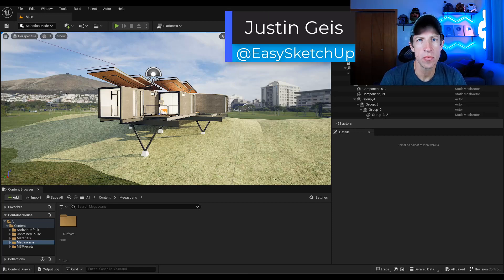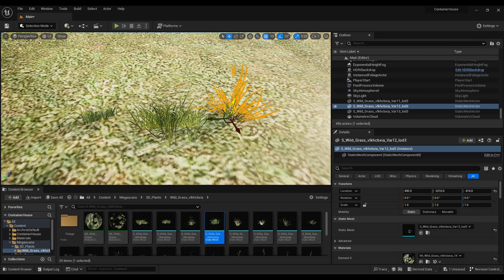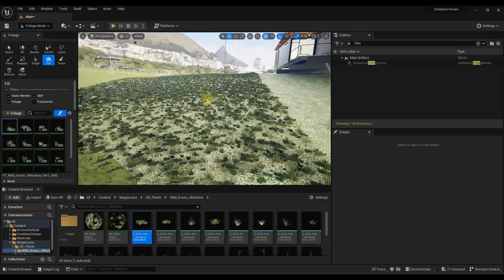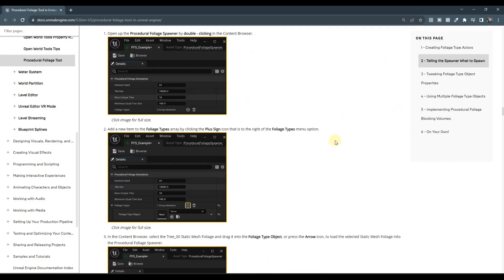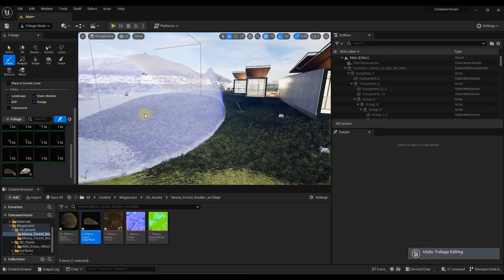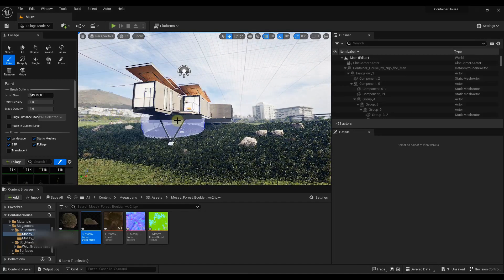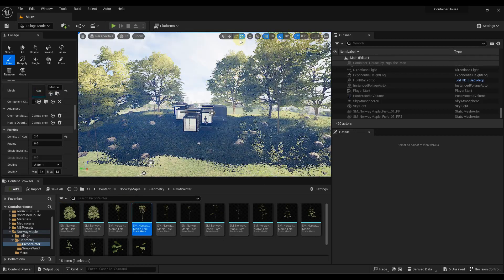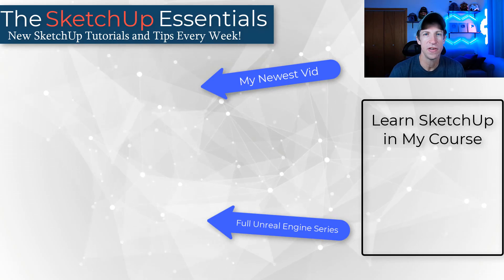SketchUp to Unreal Engine Part 4 - GRASS AND TREES!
In this video, learn to add grass and trees to your scene in Unreal Engine!